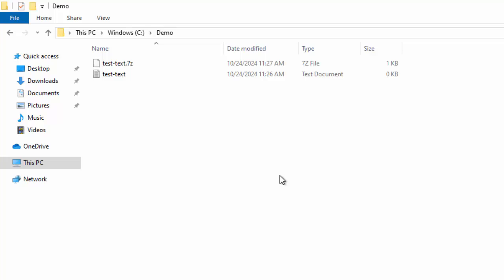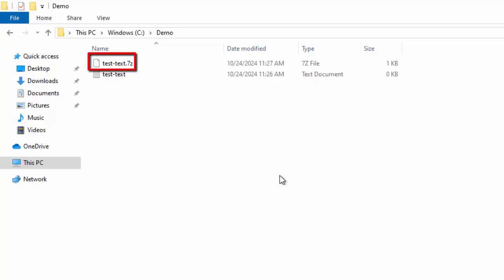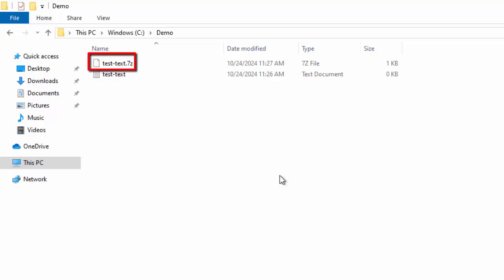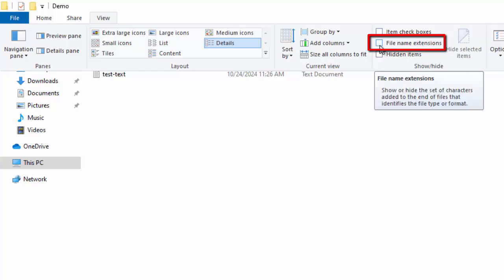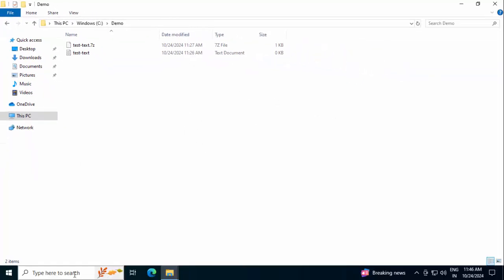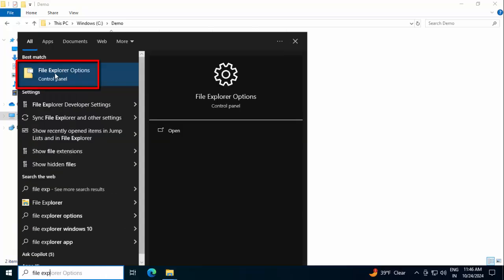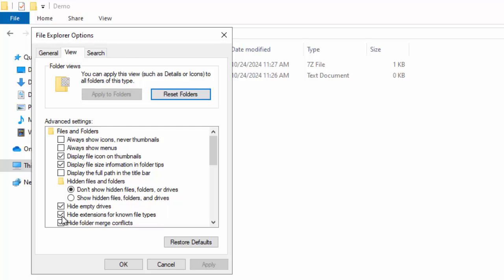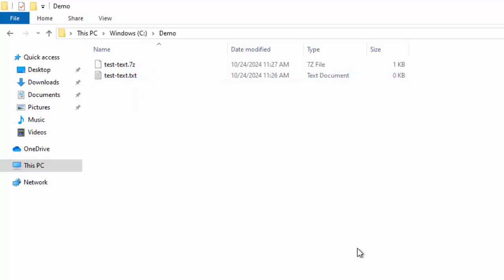How to Show File Extensions in Windows 10 | How to Hide / Unhide File Extensions in Windows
Learn how to show and hide file extensions in Windows 10 with this simple step-by-step tutorial video.

Windows is hiding your file extensions. Here's how to always show file extensions in Windows 10. Open File Explorer click view, then select options to get into the folder options and then select view again. Under advanced settings you can un-tic hide extensions for known file types.

windows10 💬 Join Our Slack Community!